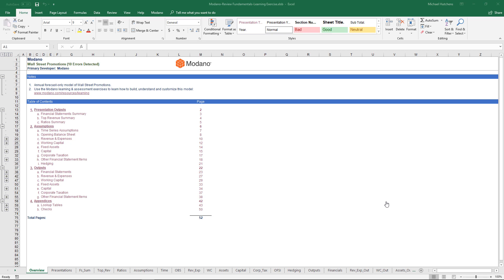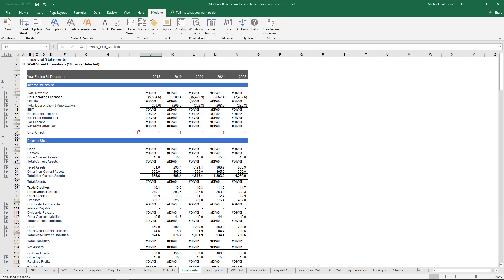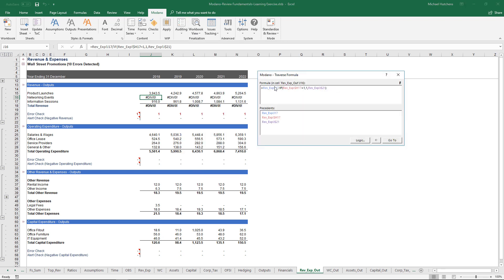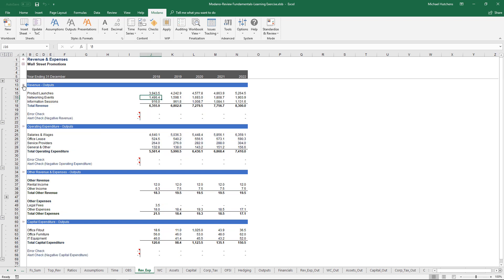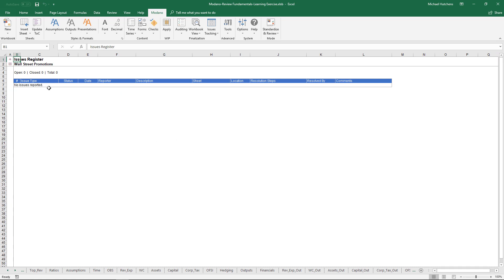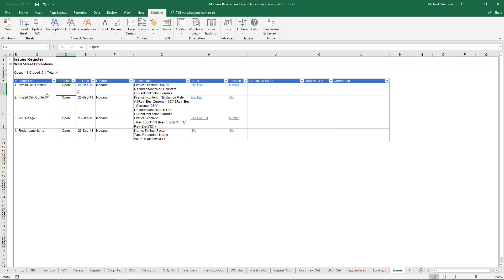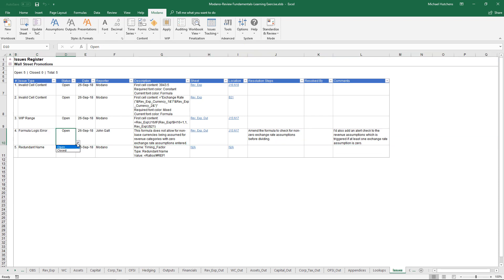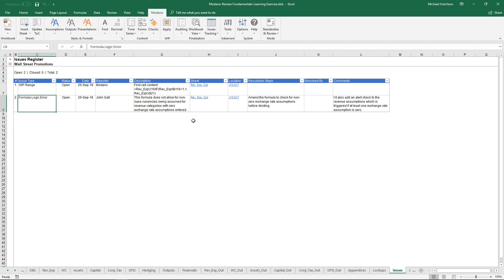Review Fundamentals - Modano Training Exercise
Provides an understanding of how to use Modano to efficiently review and maintain spreadsheets, ensuring that they remain standardized and best practice, and mitigating the risk of errors. Instructions

It is part of a series designed to empower anyone with the skills required to reduce spreadsheet modeling time and risk using standardization, review and automation tools.

0:00 Error Detection
2:25 Formula Analysis
4:00 Work In Progress
4:40 Issues Tracking
7:49 Error Resolution